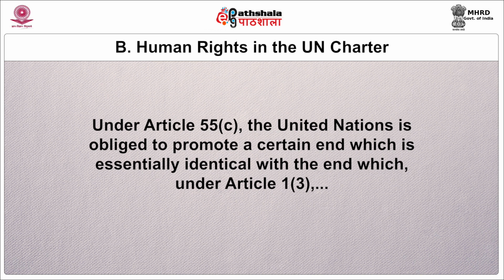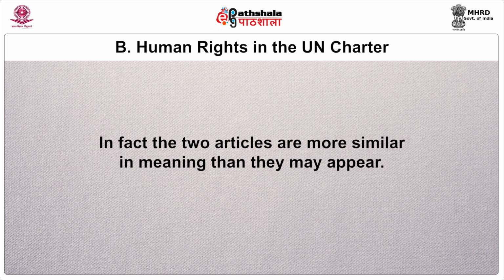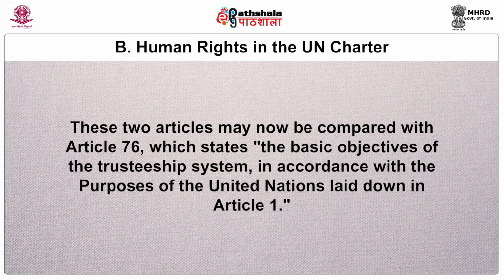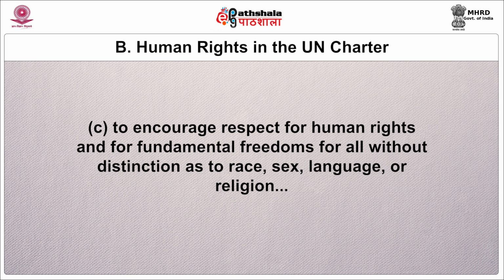Human Rights and the Charter of the United Nations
Paper : P-07. International Fora for the Protection, Promotion and Enforcement of Human Rights